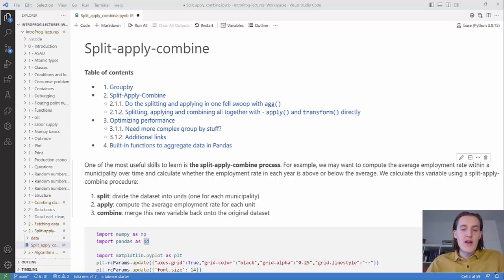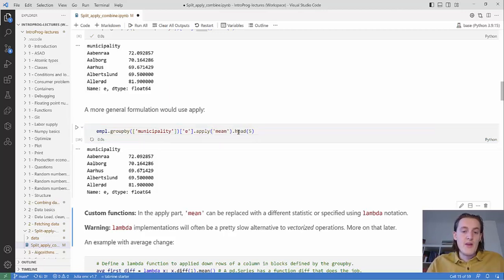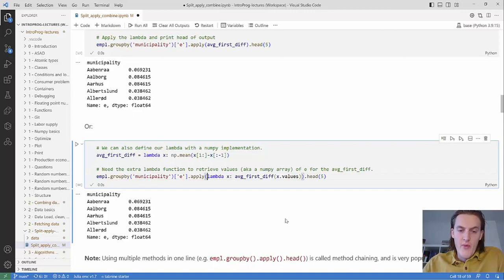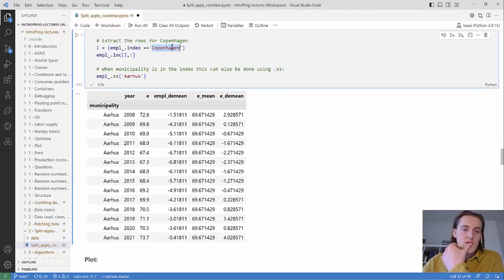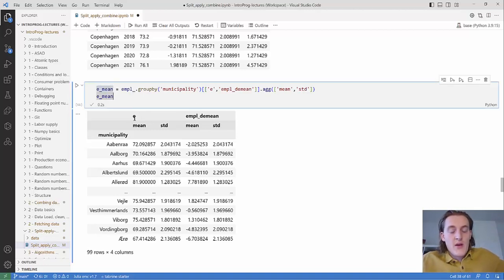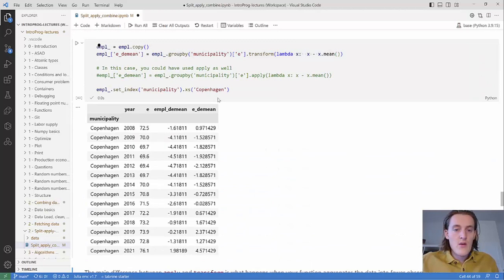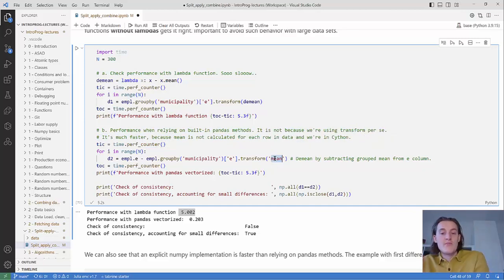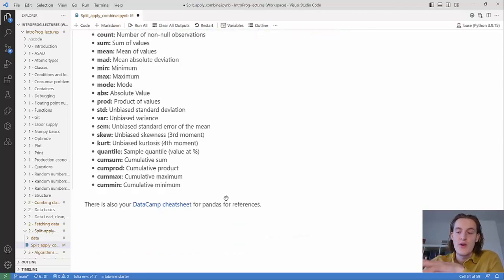2 - Split apply combine